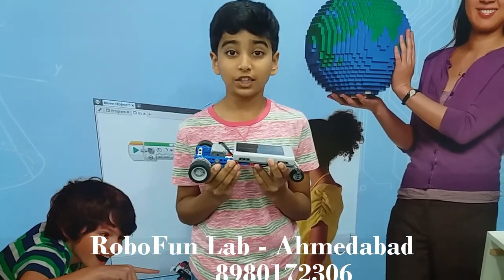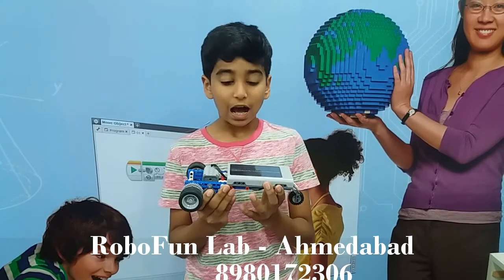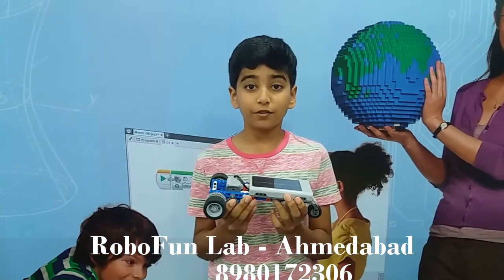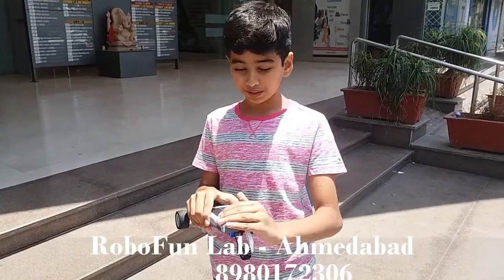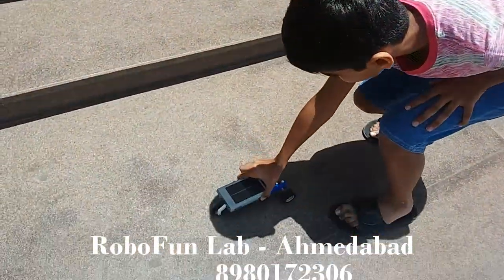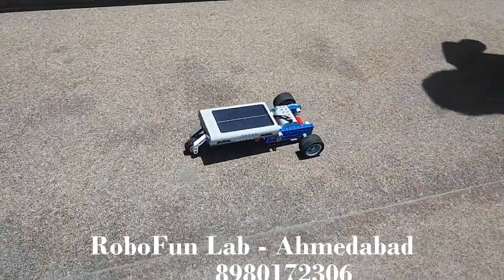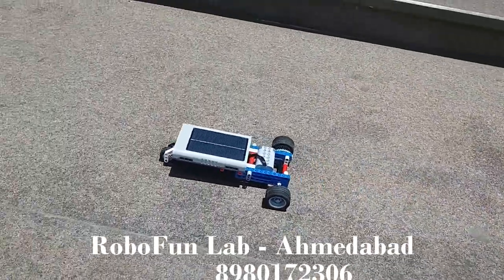Lego Solar car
Solar Car Working demo & Explaination by Dhairyaraj...